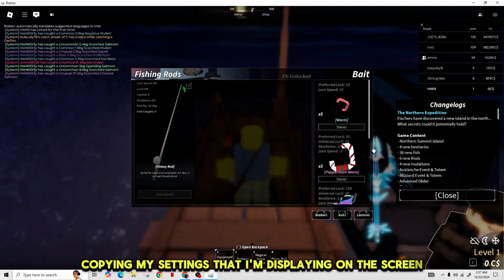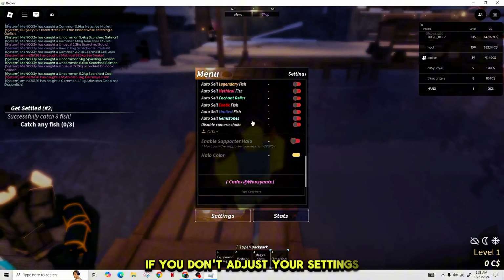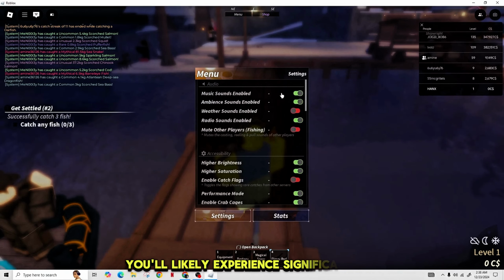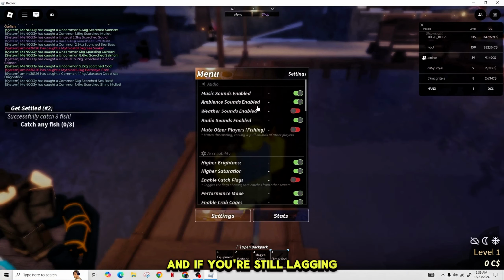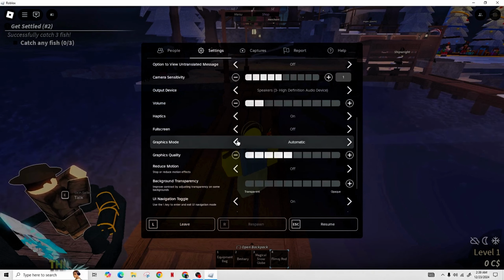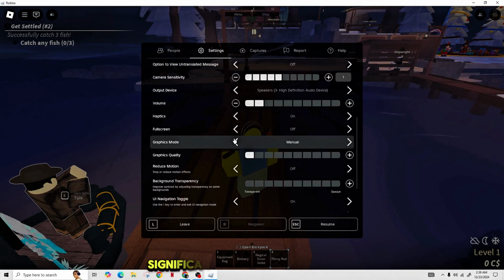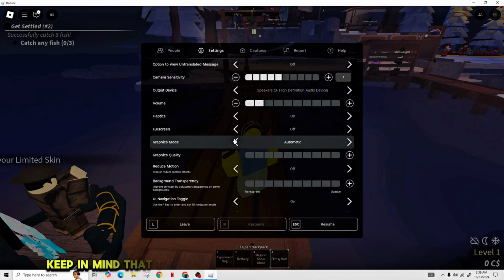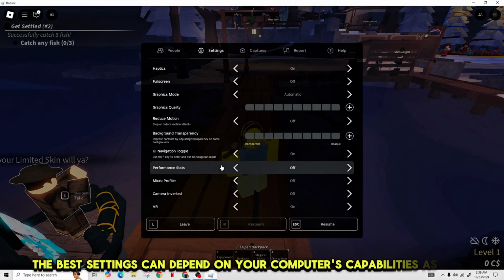How To Reduce Lag *Best Settings* in Fisch! Roblox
Experiencing lag in Fisch! on Roblox? This guide shows you how to optimize your settings for a smoother gameplay experience.

0:05 – How to Adjust In-Game Settings
0:10 – Additional Tips to Reduce Lag

Follow these steps to enhance performance and enjoy lag-free gaming in Fisch!